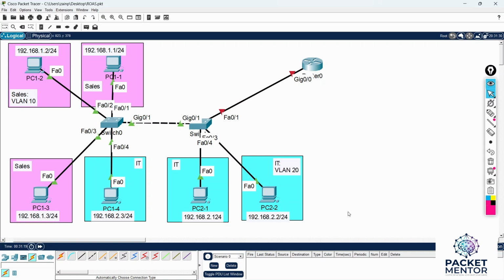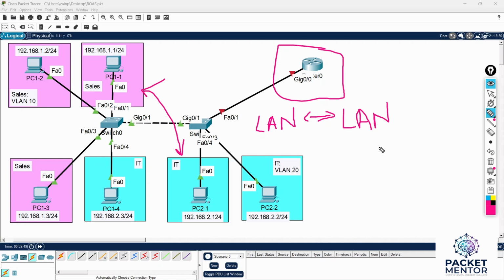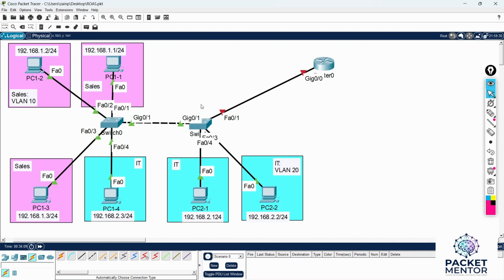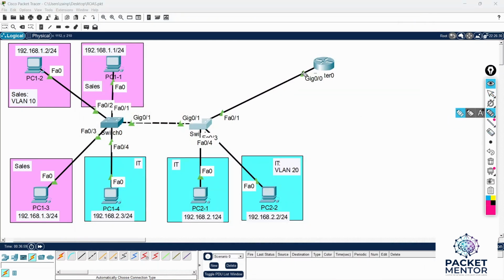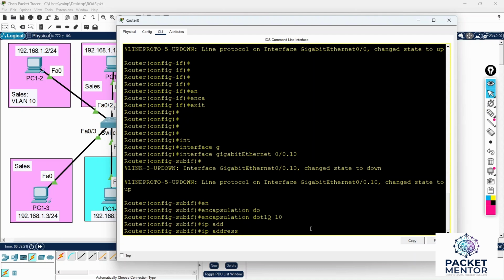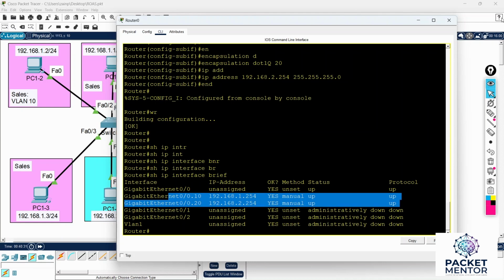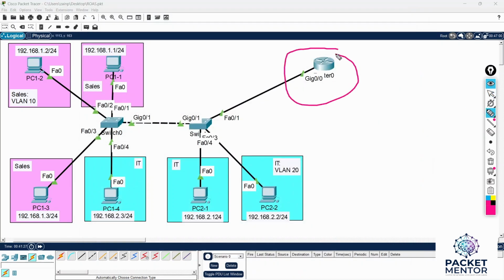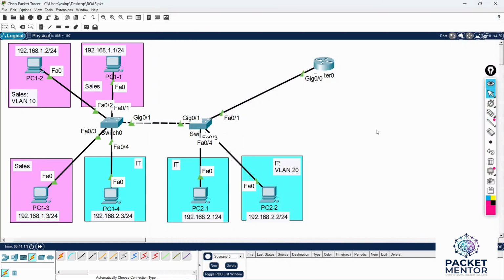Inter-VLAN Routing Explained, Router on a Stick Lab | CCNA 200-301 | Packet Tracer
Inter-VLAN routing using Router-on-a-Stick in Cisco Packet Tracer — CCNA 200-301. Fix the cross-VLAN ping failure from the VLANs lab using subinterfaces and dot1Q encapsulation.

⏱ Timestamps:
00:00 Router-on-a-Stick concept explained
00:31 Why VLANs can't communicate without Layer 3
01:25 Topology — adding a router to the VLAN lab
02:50 Configuring subinterfaces + dot1Q encapsulation
04:58 Configuring PC default gateways
06:07 Verification — show ip route + ping test

🔧 Commands used:
interface fa0/0.10 · encapsulation dot1Q [vlan-id]
ip address · show ip route · show ip interface brief

📌 Missed the VLANs lab? → watch Tuesday's video first